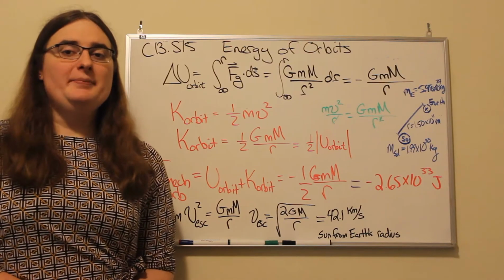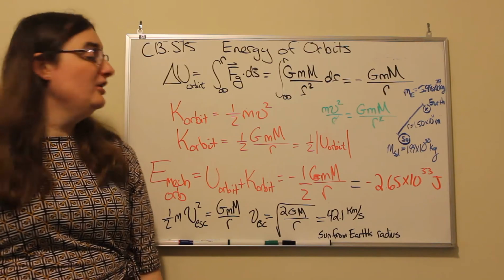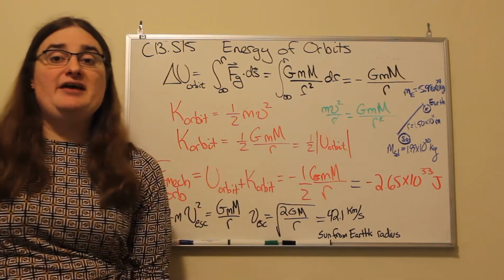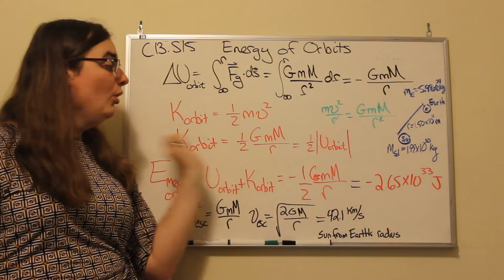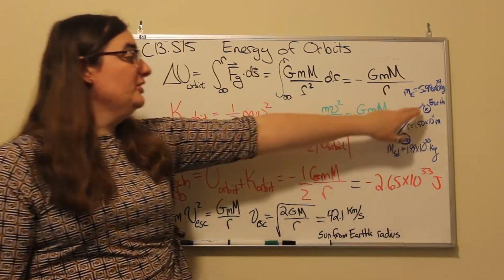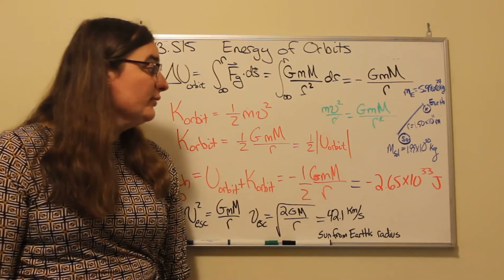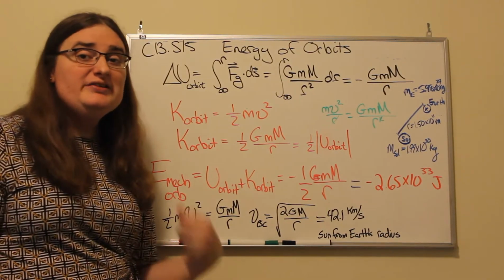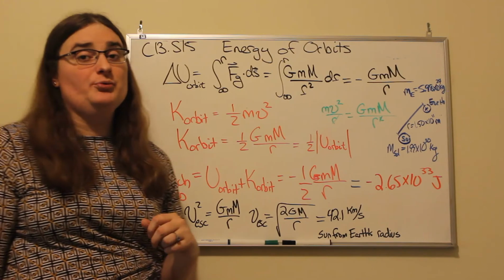Energy of a Planet in Orbit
In this video I discuss how to calculate potential, kinetic, and total mechanical energies of gravitational orbits using Earth as an example.